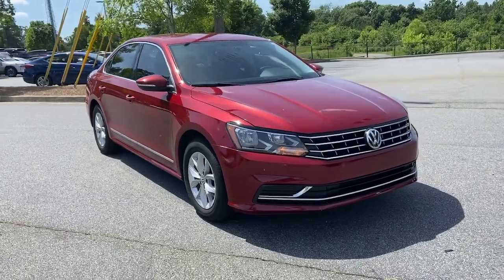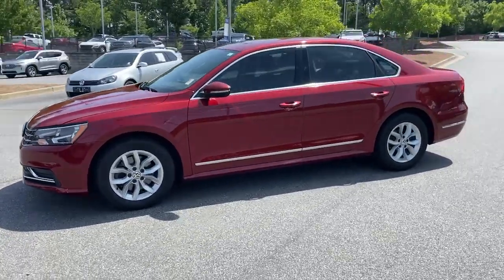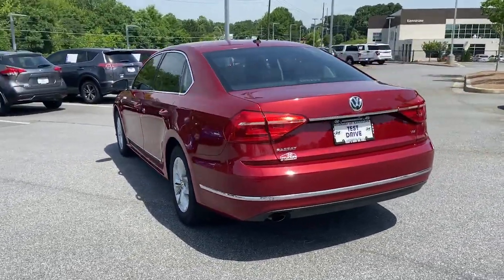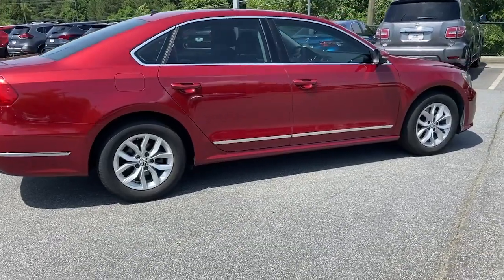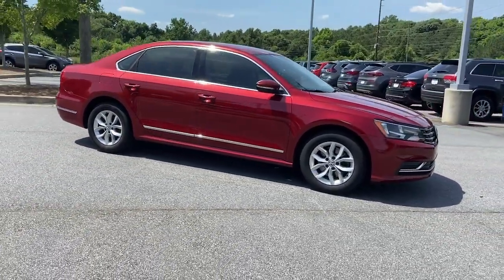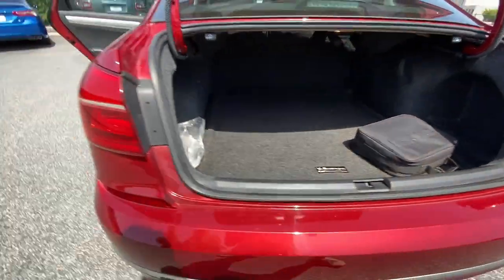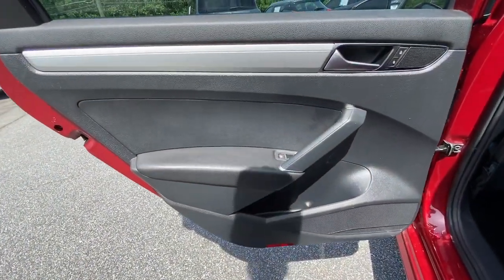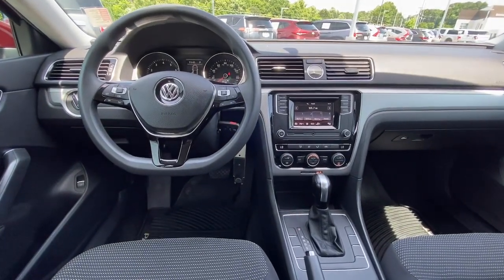2016 Volkswagen Passat Kennesaw, Marietta, Woodstock, Acworth, Roswell, GA K3930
Fortana Red Used 2016 Volkswagen Passat available in Kennesaw, Georgia at Hyundai of Kennesaw. Servicng the Marietta, Woodstock, Acworth, Roswell, GA area.
2016 Volkswagen Passat 1.8T S - Stock#: K3930 - VIN#: 1VWAS7A36GC035776

Recent Arrival! Odometer is 1038 miles below market average!brbrBluetooth Hands Free Iphone / Droid Navigation Compatible Sirius XM Satellite Radio Rear Back Up Camera Remote Keyless Entry Automatic Headlights Safety Package Power Package Mutli-function Steering Wheel Touch Screen Controls Wheels: 16 Carolina Alloy. 25/38 City/Highway MPG Clean CARFAX. CARFAX One-Owner.brbrFortana Red 2016 Volkswagen Passat 1.8T S FWD 1.8L TSIbrbrbrAwards:br  * 2016 KBB.com 10 Most Comfortable Cars Under $30000 *Please contact dealer for full details. All prices do not include taxes estimated tax fees dealer documentary fee certification costs reconditioning costs and any installed equipment. *Limited warranties see dealer for details.